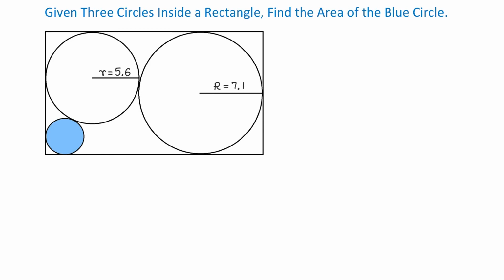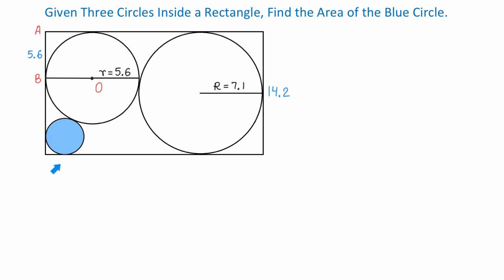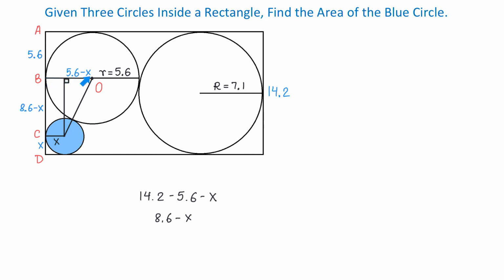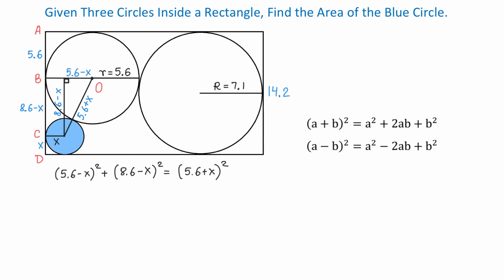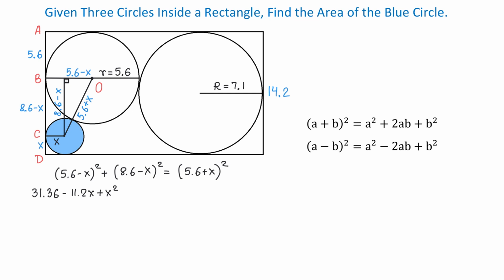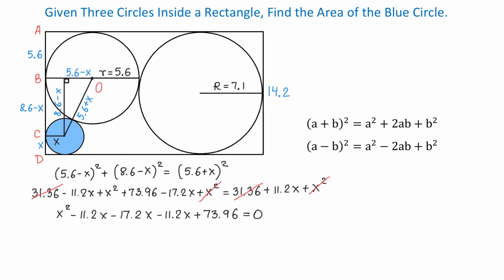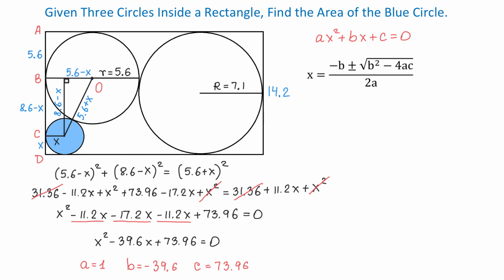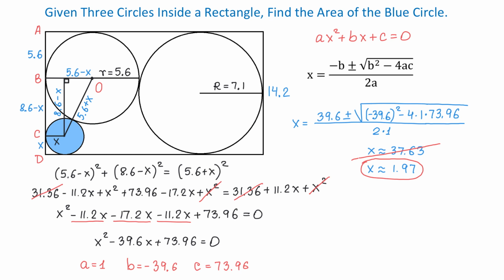Given Three Circles Inside a Rectangle, find the Area of the Blue Circle.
Use the Pythagorean Theorem and the Quadratic Formula to find the Radius of the blue circle, then use the formula for the Area of a Circle to find its area.